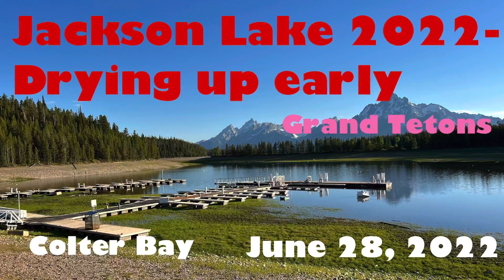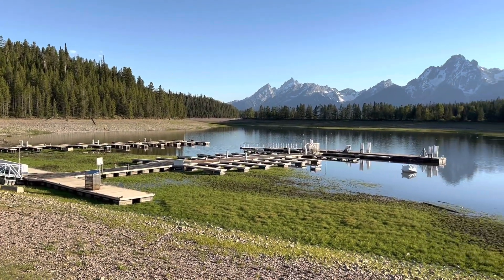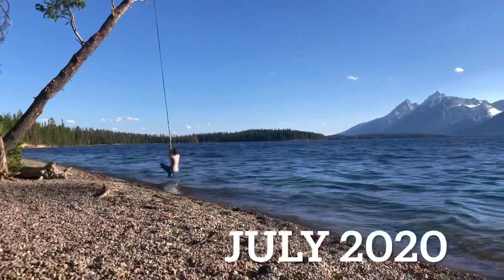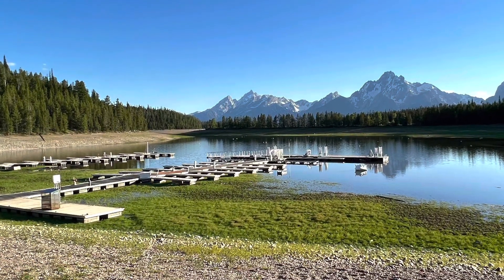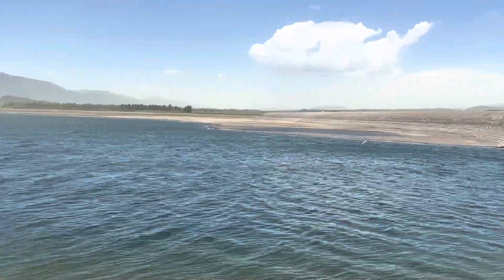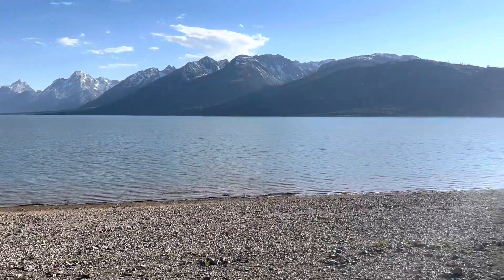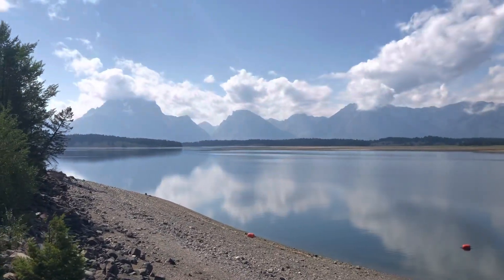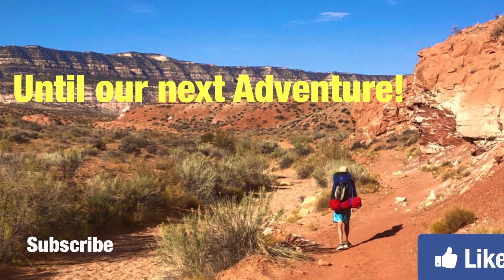Jackson Lake 2022 Grand Teton Water Level compared to previous years- Did Yellowstone Floods Help?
Water level comparison at Colter Bay Marina Jackson Lake in June 2022 vs previous years.  Did Yellowstone flooding help the water situation?

Link to Yellowstone 2022 Update:

Yellowstone 2022 Update-It might be the best year ever to visit!  Small crowds